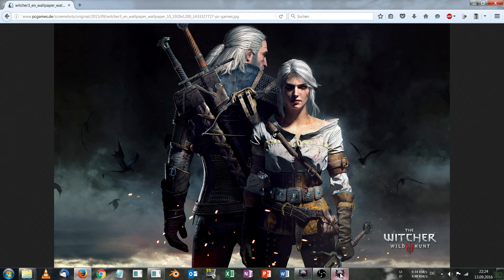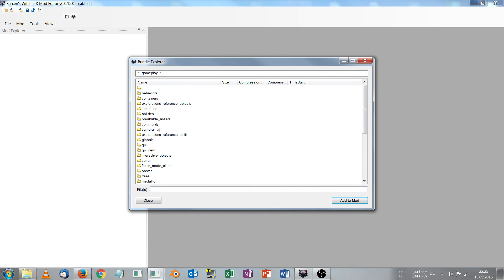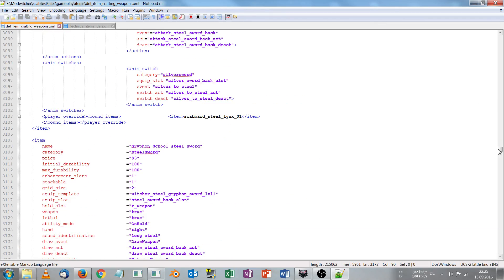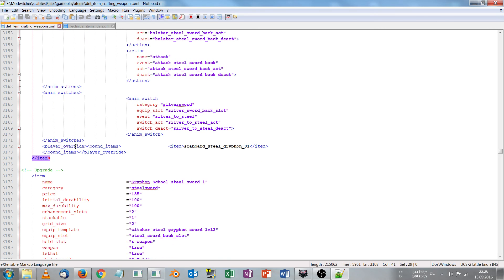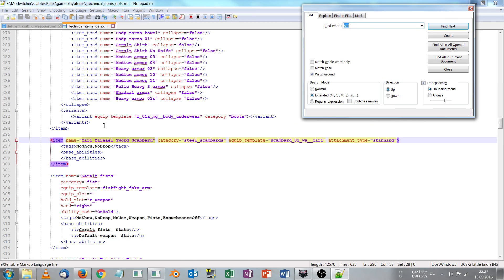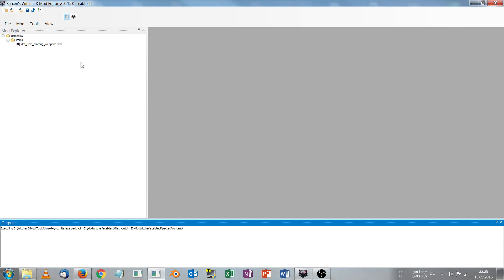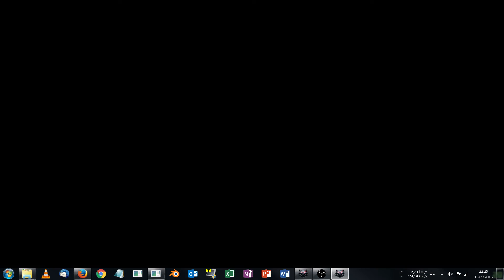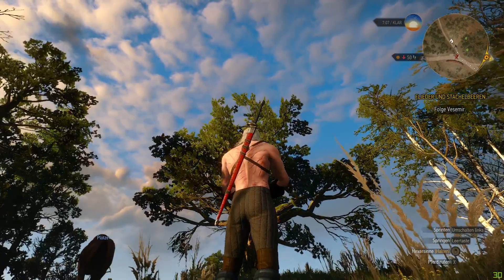Witcher3 Modding Tutorial #7 Replace scabbards (the quick way)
This is how to easily replace Geralt's scabbard with scabbards of other ingame characters

Modeditor by Sarcen
(hit the arrow on the middle top)